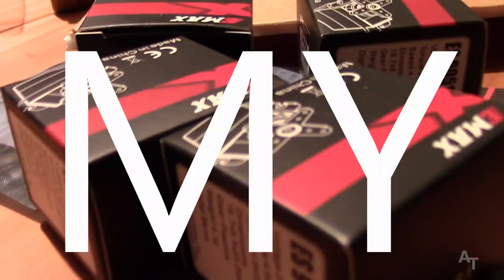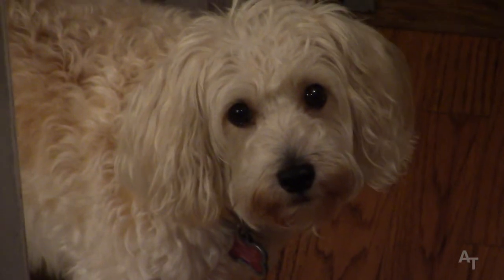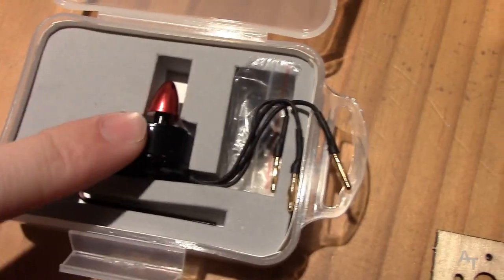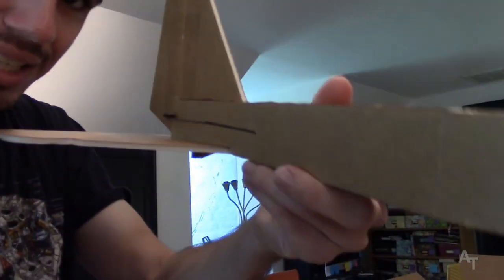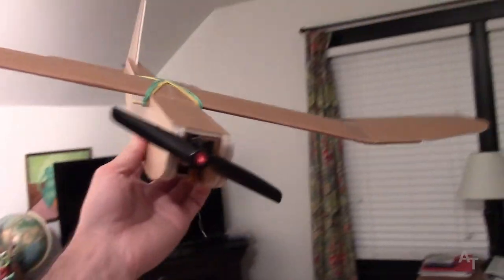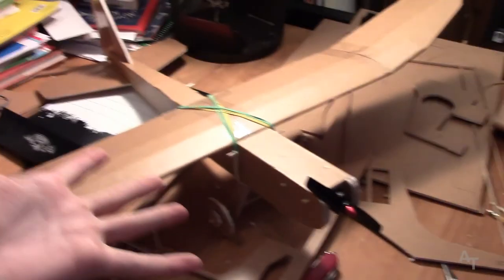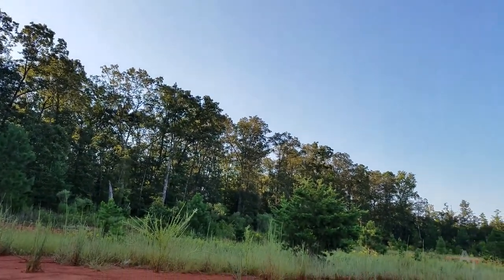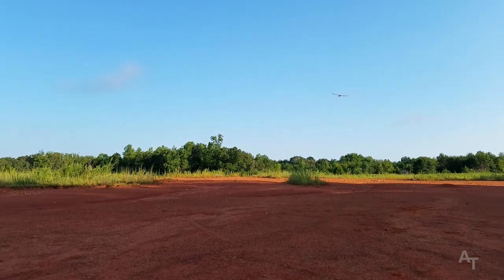MY SHOW: Ep. 1000: FT TINY TRAINER AIRPLANE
Welcome to MY SHOW! In this episode we (my cute puppy sidekick and I) rent a time machine and build and fly the Flite Test Tiny Trainer!

Follow the OutdoorMentor channel on INSTAGRAM!